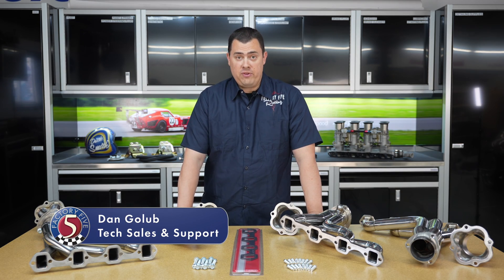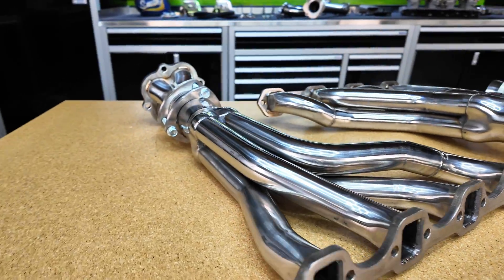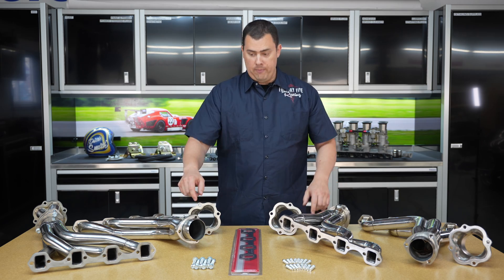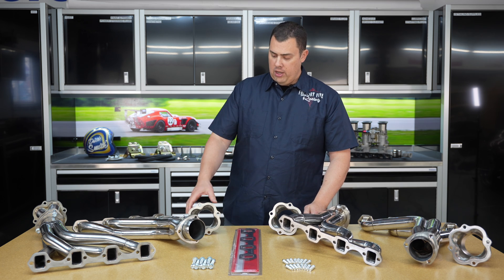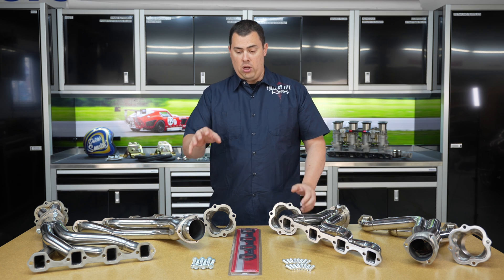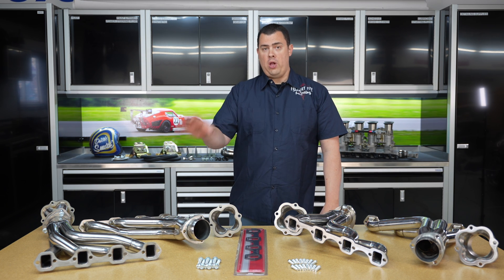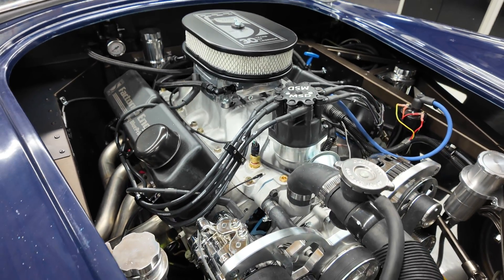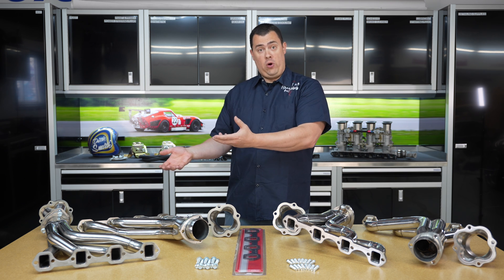Factory Five Stainless Steel 302 & 351 Headers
Factory Five Tech Dan Golub goes over the features of our stainless steel 302 and 351 Header options for the Mk1-5 Roadsters and Gen 3 Type 65 Coupes.